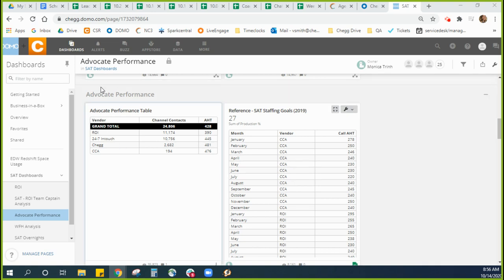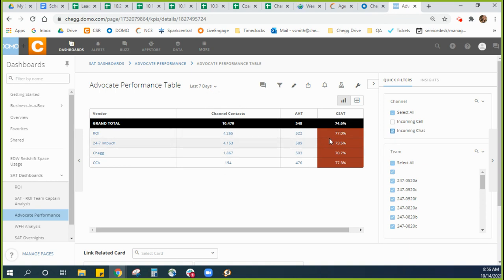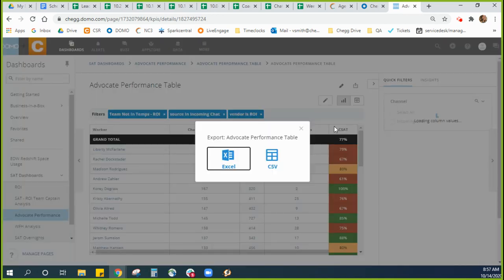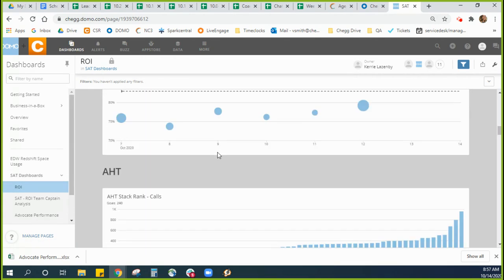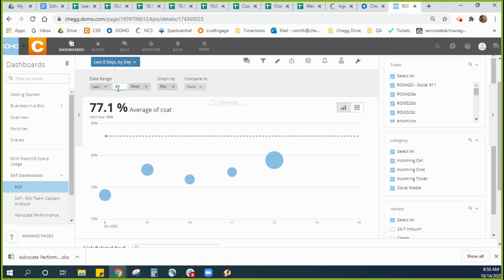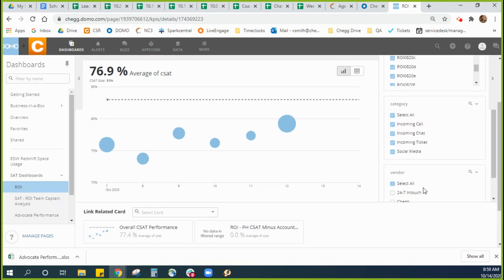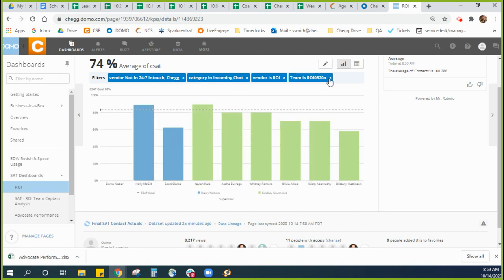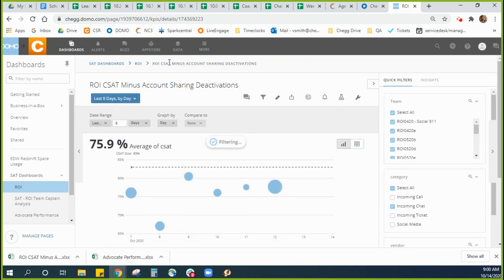Updating "Chat Channel" data on Coaching log